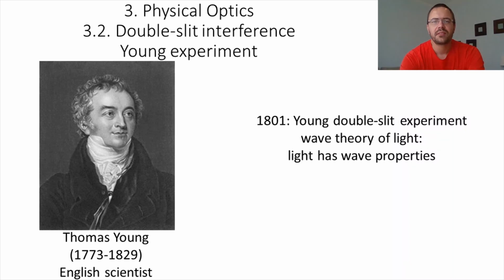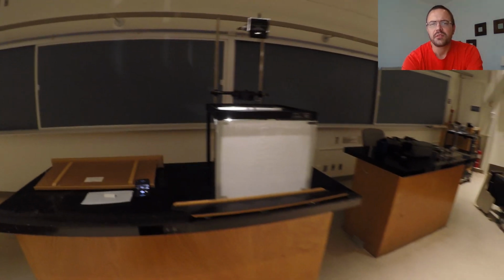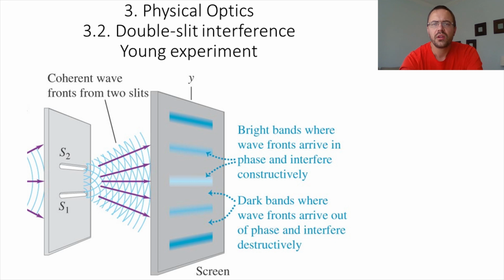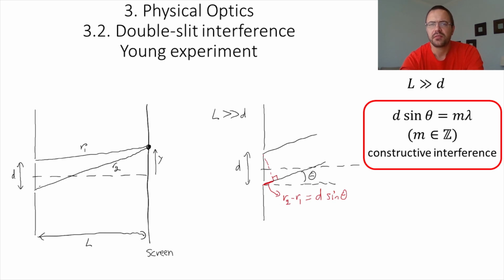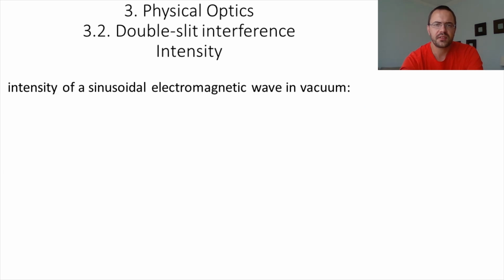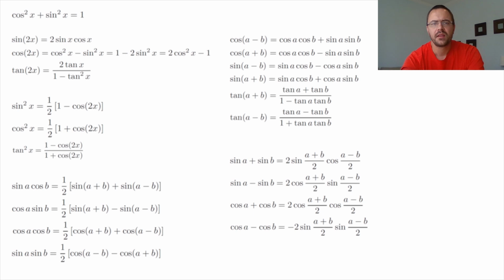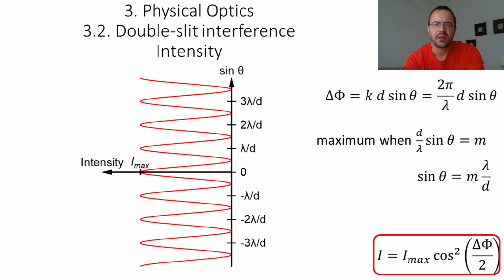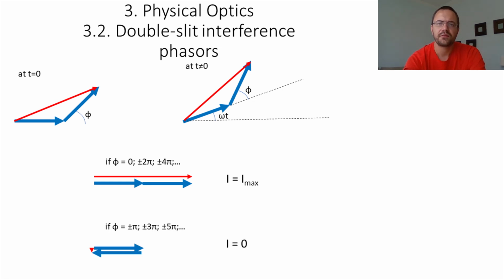Physical Optics Part 2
Young's double-slit interference experiment